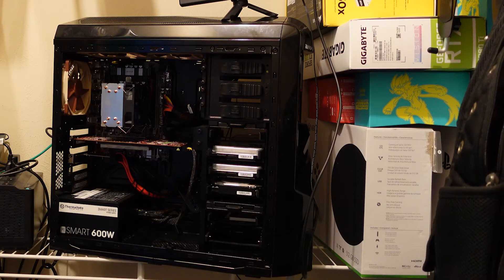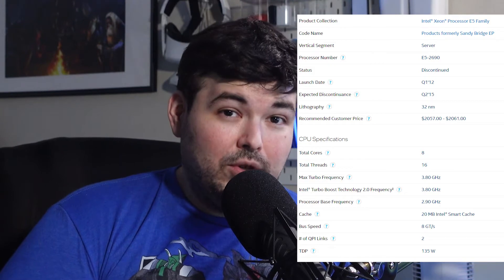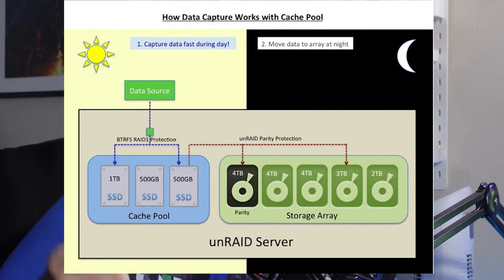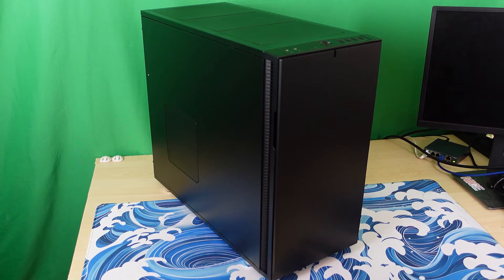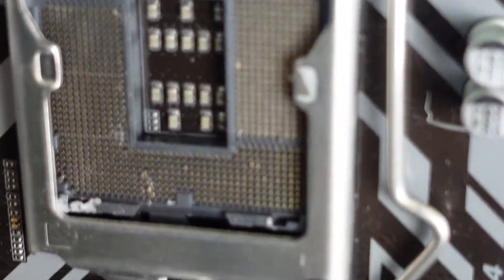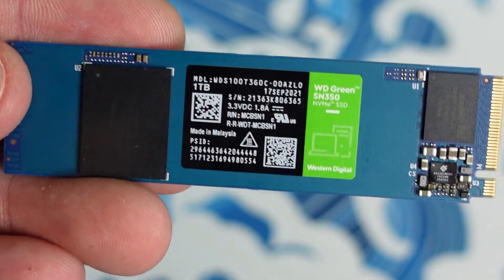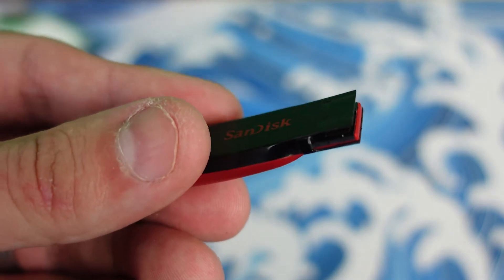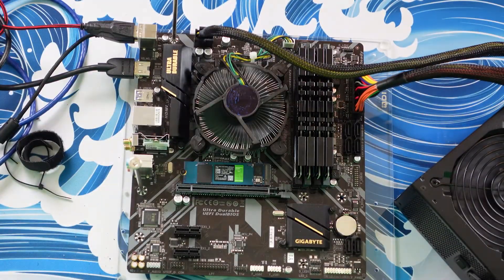Building A Home Server FOR CHEAP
Here is my method of upgrading my homelab server and increasing the storage to a raw 56TB! I tried to save money but still can't sacrifice performance.